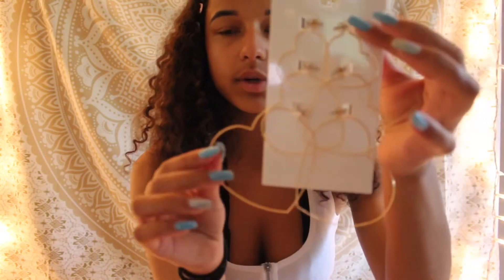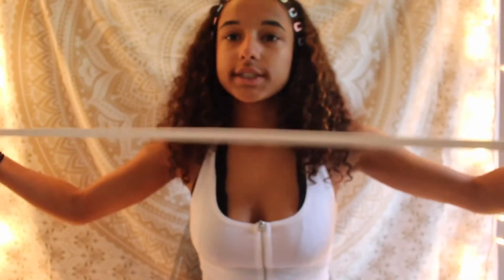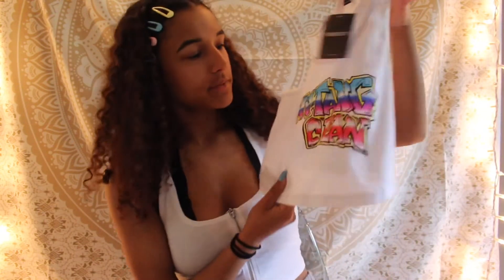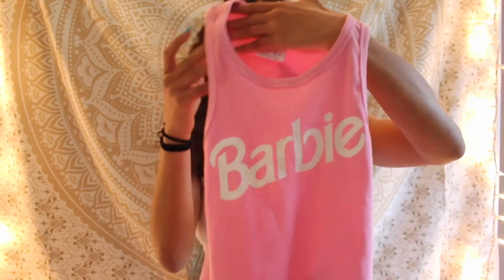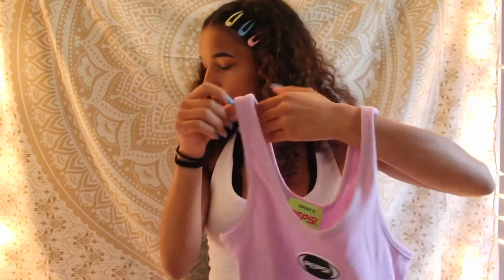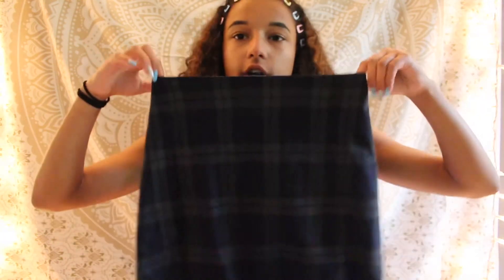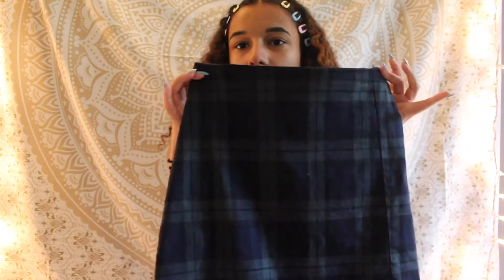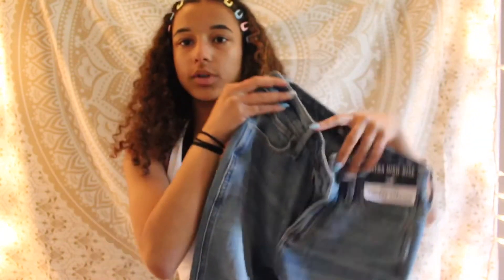Small Spring/Summer Try On Haul